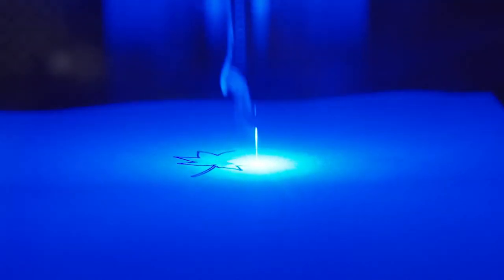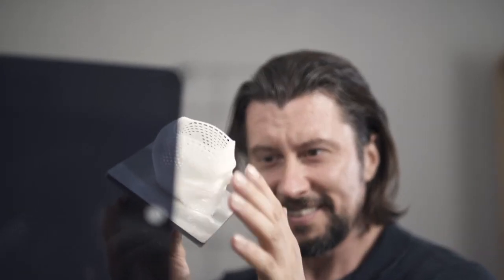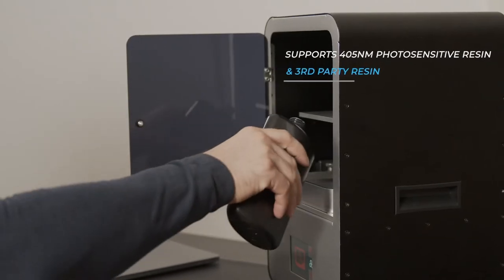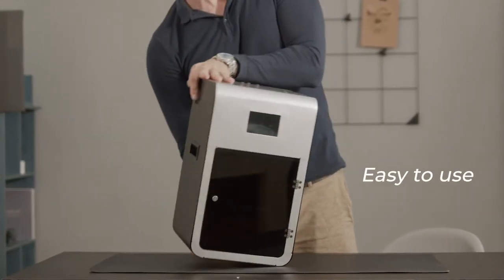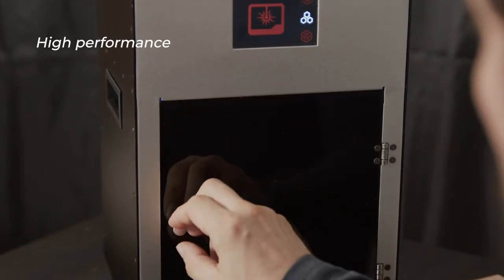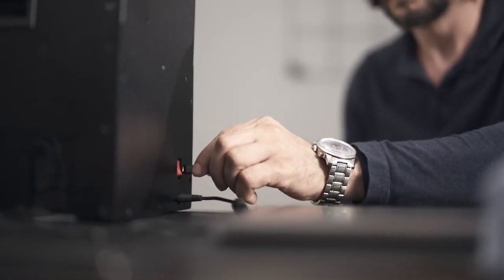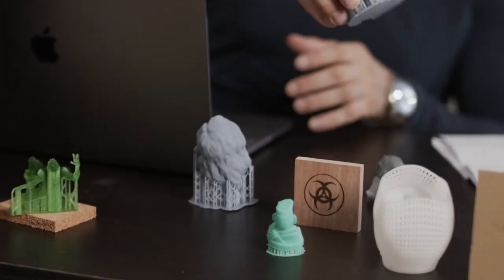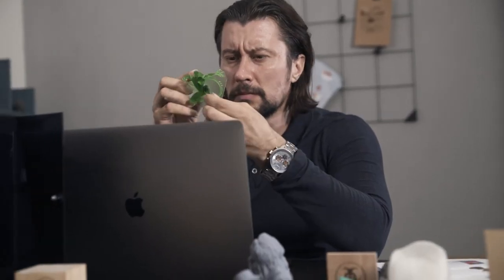Rubanmaster lance LaPremière Imprimante3D SLA, GravureLaser et découpeuse 3-en-1imprimante 3d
Rubanmaster lance LaPremière Imprimante3D SLA, GravureLaser et découpeuse 3-en-1

FARO by UNIT 1: A Sleek, Visibility-First Smart Helmet
A smart helmet that delivers style, safety, and comfort with a state-of-the-art light system, ventilation, MIPS, and fall detection.

Les passionnés de l’impression 3D Rubanmaster ont combiné les capacités de l’impression 3D SLA avec la polyvalence DeLa gravure laser EtDe la découpe dans un appareil tout-en-un.

LaNouvelle Imprimante3D permet à chacun de laisser libre cours à sa créativité. Jusqu’à présent, la possibilité d’imprimer en 3D, de graver et de découper au laser nécessitait de multiples machines coûteuses. L’industrie de l’impression 3D a longtemps cherché un appareil combiné qui pourrait accomplir ces trois tâches avec de bons résultats.

Les tentatives précédentes étaient moins que satisfaisantes et ne pouvaient prendre en charge l’impression 3D FDM qu’avec une faible précision. Aujourd’hui, l’équipe de Rubanmaster a résolu le problème. Leur nouvelle solution 3En 1 offre la haute précision et la qualité de modèle de l’impression 3D SLA, de la gravure laser et de la découpe en une seule machine.

Avec une configuration facile, une impression précise, une vitesse rapide et une polyvalence open-source, elle combine la convivialité avec des caractéristiques de premier ordre qui la rendent bien supérieure aux autres machines de sa catégorie.

« Notre équipe a commencé comme un groupe de passionnés qui se sont réunis avec un objectif commun – satisfaire les besoins des utilisateurs qui souhaitent rationaliser leurs efforts créatifs avec une imprimante 3D unique qui peut tout faire. En combinant la qualité d’impression 3D SLA avec la puissance de la gravure et de la découpe laser dans UnSeul appareil, nous pouvons offrir aux utilisateurs une solution peu encombrante et économique qui leur permet de libérer tout le potentiel de leur créativité. Notre imprimante 3 en 1 est facile à utiliser, fiable et open-source ». – Xiaowei Lu, CEO de Rubanmaster ✅ 🤖
60 Minutes, CBS News, donald trump, president of the united states, united states presidential election 2020, lesley stahl, 60 minutes, mike pence, vice president of the united states, pharma